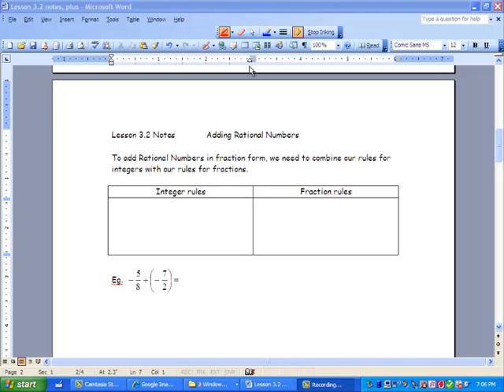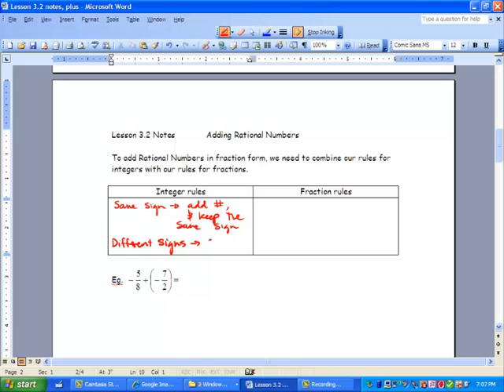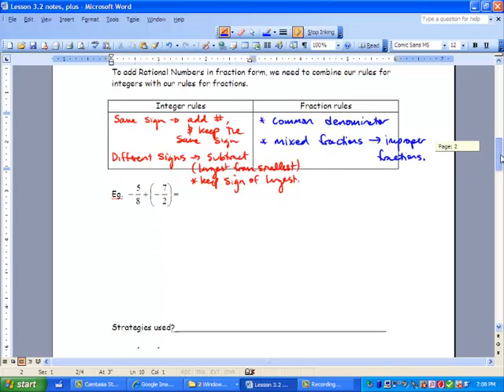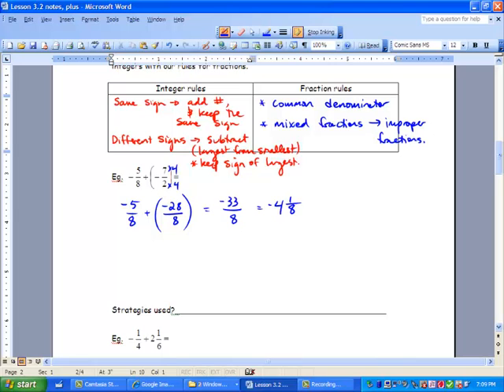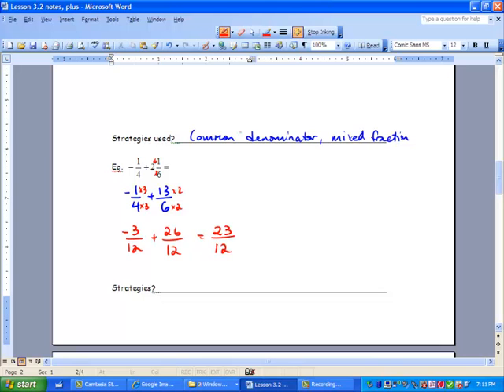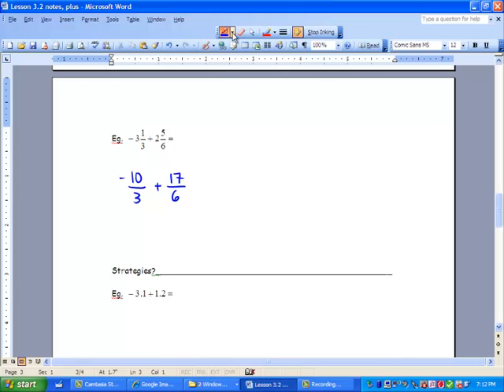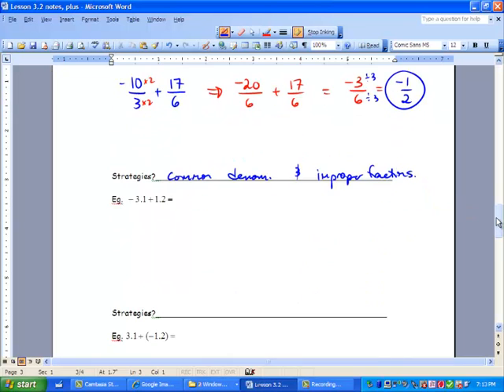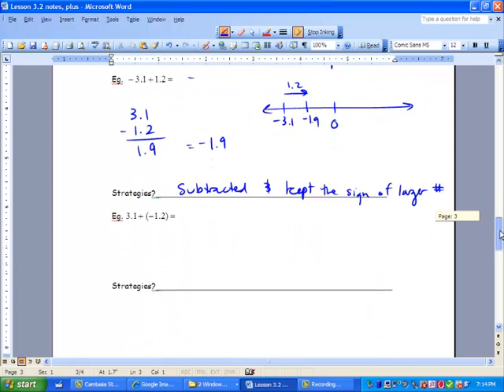Math 9 - 3.2 Adding Rational Numbers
adding rational numbers (#'s that can be put into a fraction) and fractions